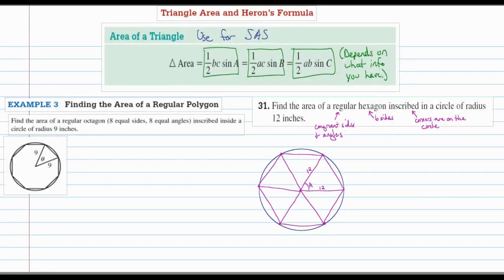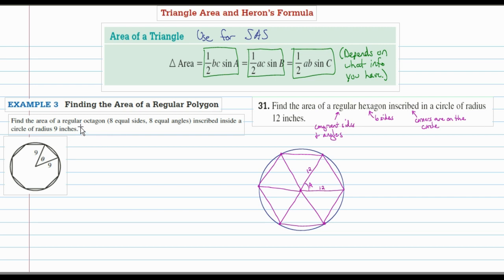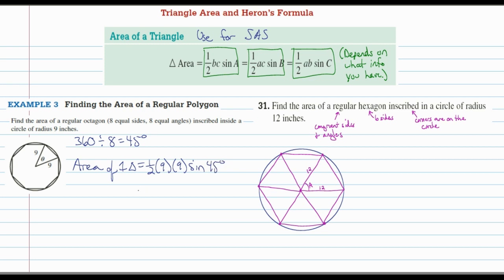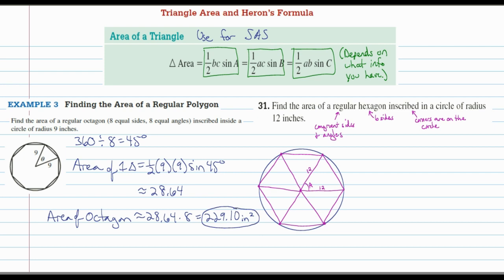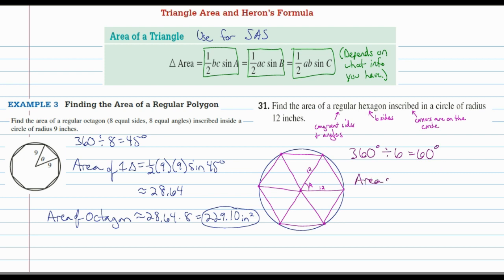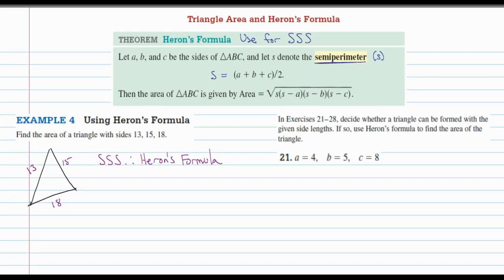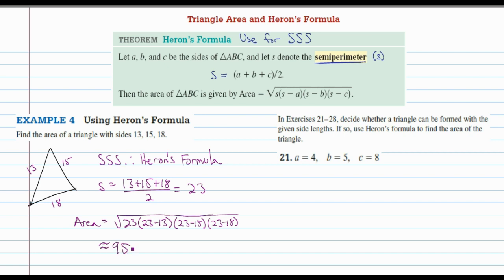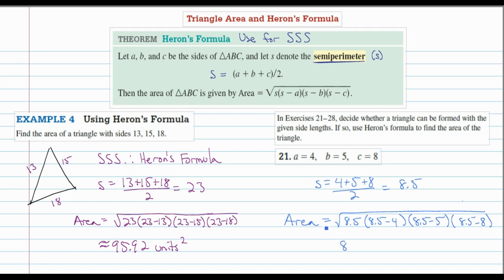Precalc 5 6 Ex 3 4